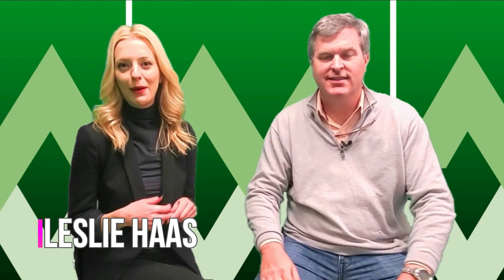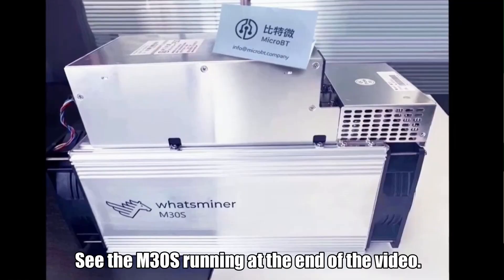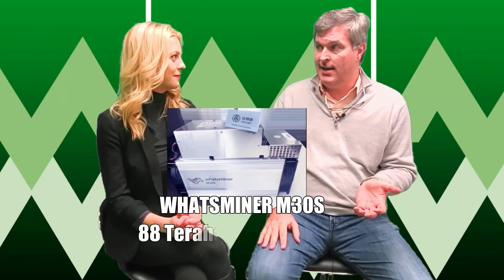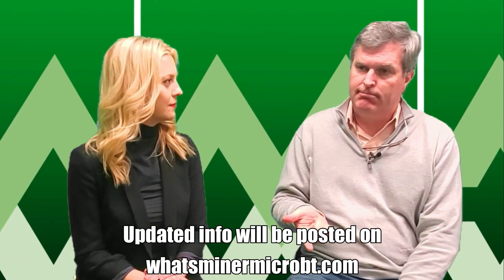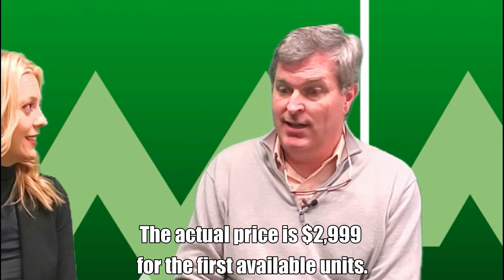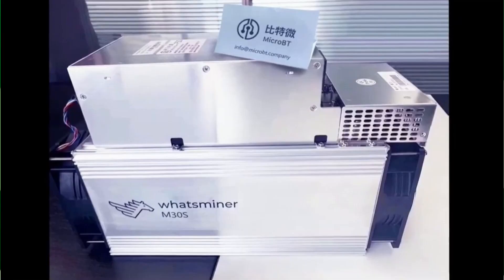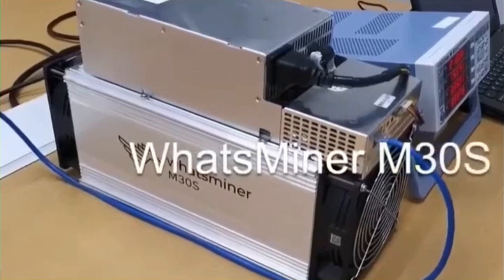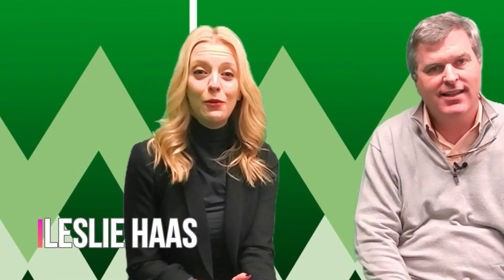New Whatsminer M30S Delivers Unparalleled 86 TH/s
M30S - Best. Miner. Ever.

- Fastest Bitcoin Profit - 88 Th/s
- Lowest Power Usage - 38 W/Th
- Smaller - 30% smaller surface area